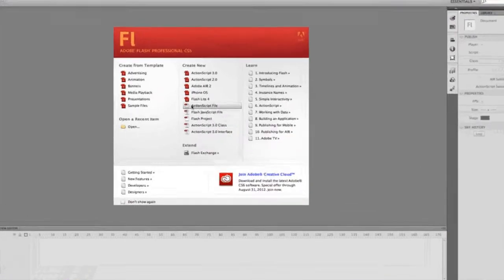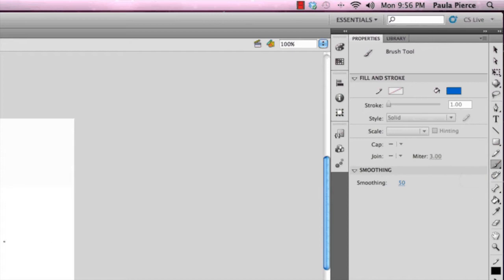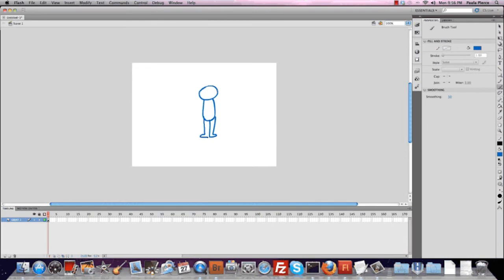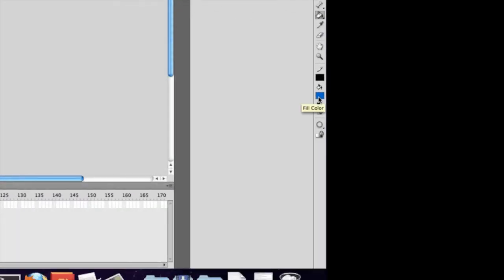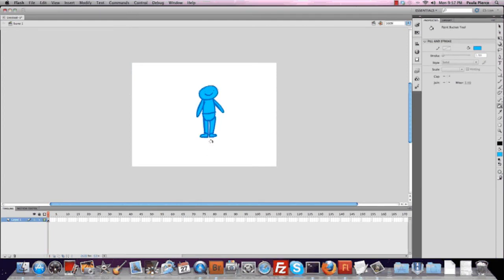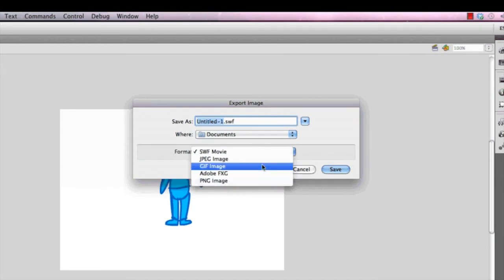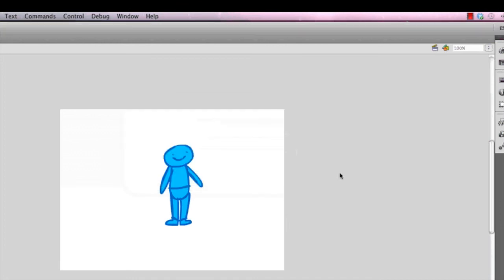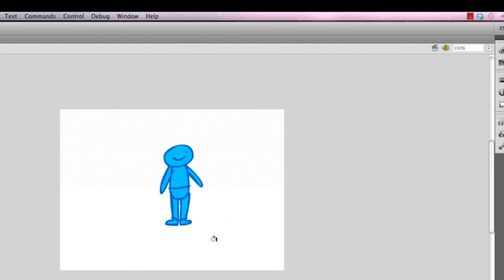How to Make Cartoon Images for Websites : Animation & Cartooning Tips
Making cartoon images for websites is easy, so long as you're using the right program. Find out how to make cartoon images for websites with help from a graduate of Art Instruction Schools in this free video clip.

Bio: Parker Pierce is a graduate of Art Instruction Schools, and will be completing a B.F.A. in Production Animation at Digipen Institute of Technology in spring of 2013.
Filmmaker: Parker Pierce

Series Description: Animation and cartooning are two things that have both benefited in some really spectacular ways from advancements in computer technology. Get animation and cartooning tips with help from a graduate of Art Instruction Schools in this free video series.